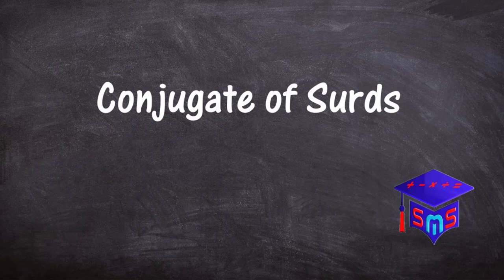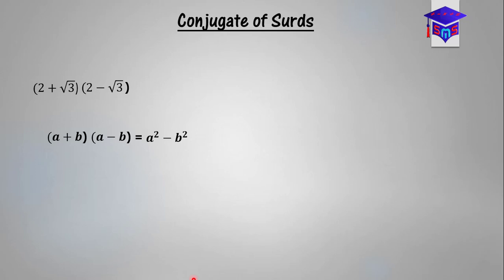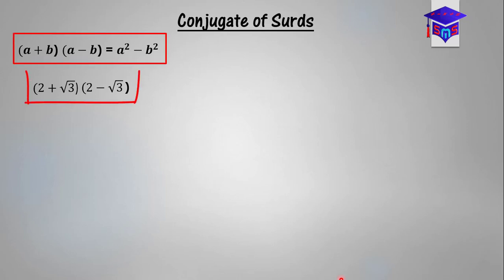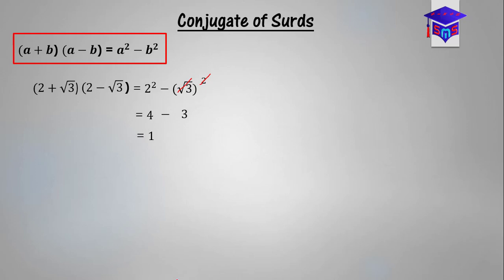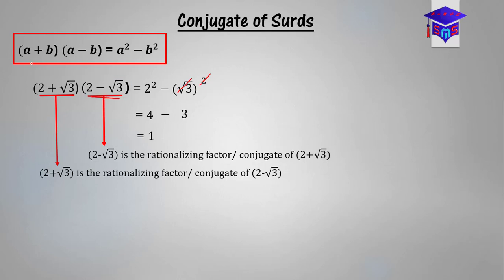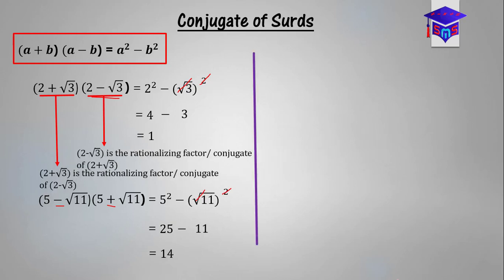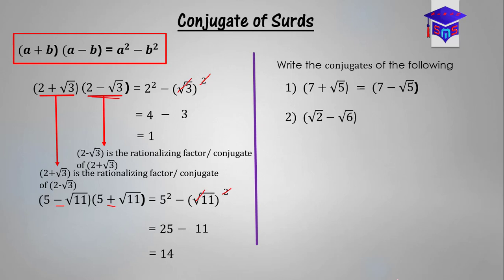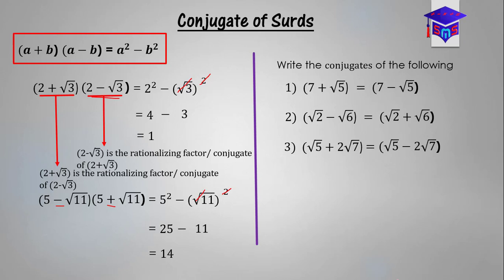Conjugate of Surds | Rationalization of Surds (Part 2)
This video explains how to rationalize surds that involves two terms and conjugate of surds with examples.